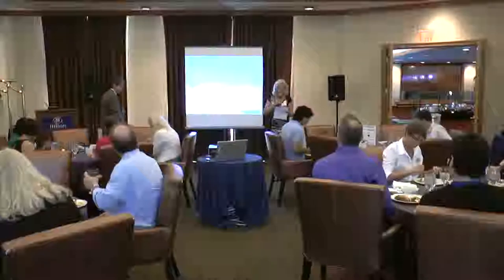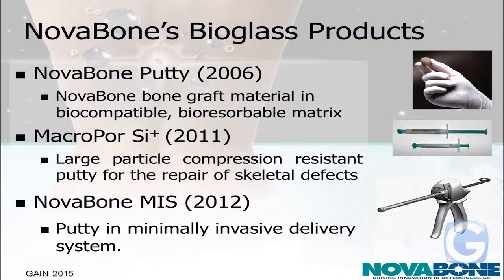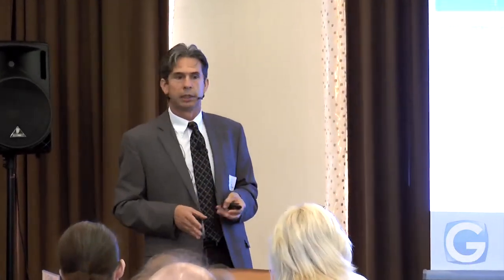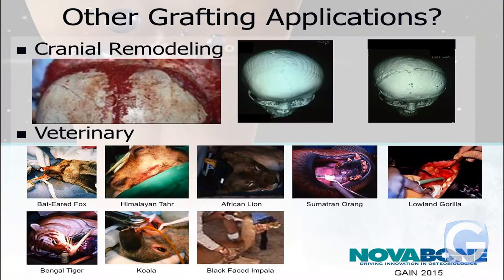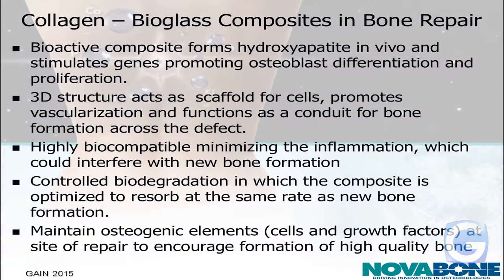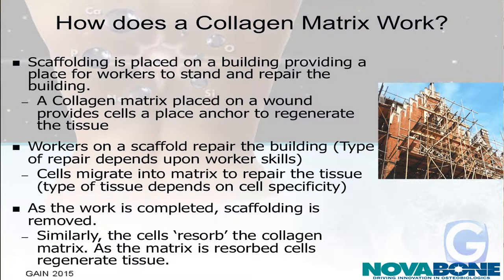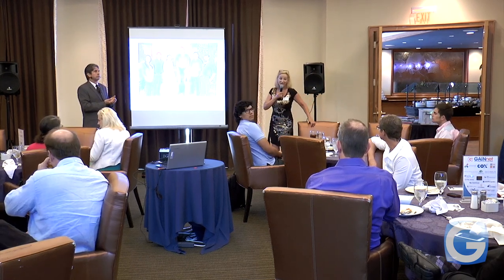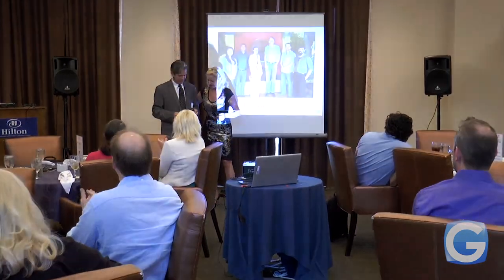GAIN Monthly Luncheon with NovaBone Products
About the Speaker:
Gregory Pomrink is the Vice President of Research and Development at NovaBone Products LLC.  Gregory has more than 18 years of medical device research experience having held key research positions at Orthovita (Stryker), Dentsply International and Integra LifeSciences.  Mr. Pomrink has successfully launched more than 25 class II medical devices for dental, orthopedic, neurosurgical and extremity reconstruction. Gregory has ten U.S. patents issued with twelve patent applications pending.